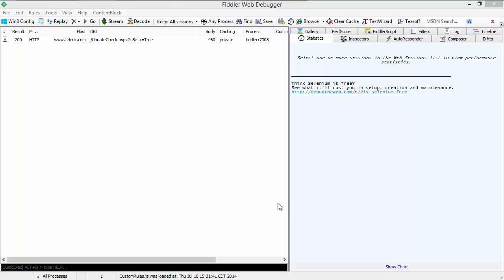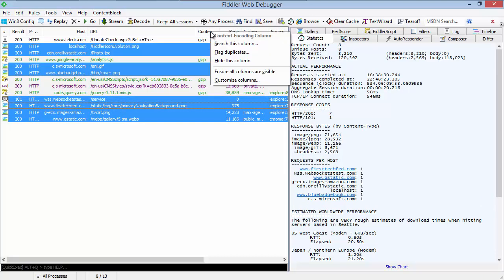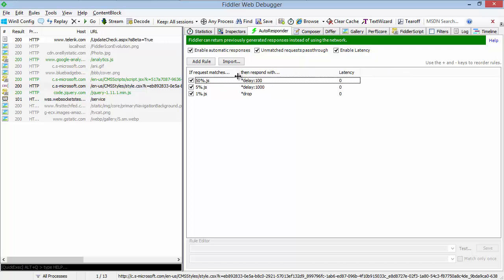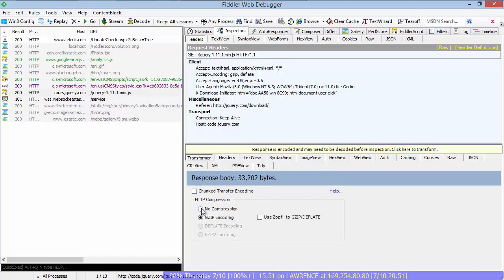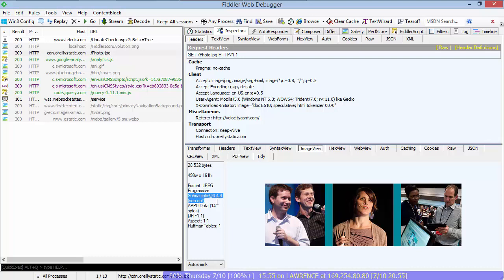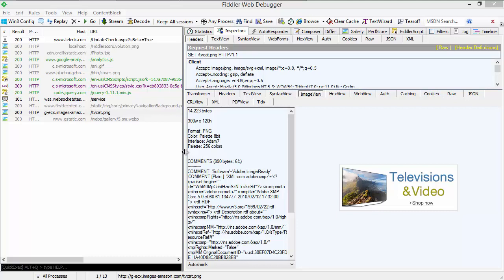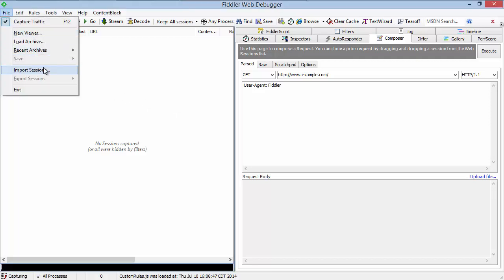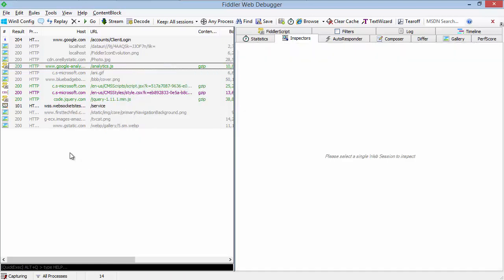Web Performance and Fiddler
Demonstration of performance related features in Fiddler presented for the Velocity Web Performance Conference in 2014.